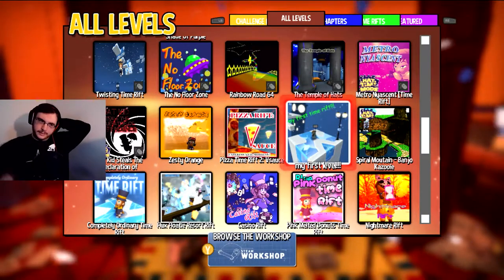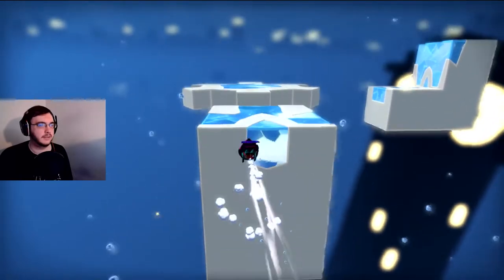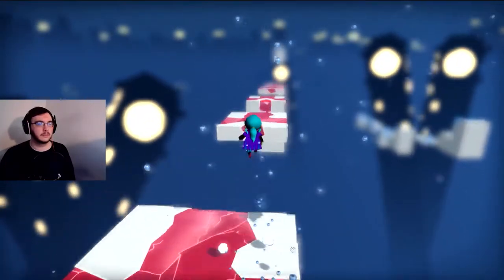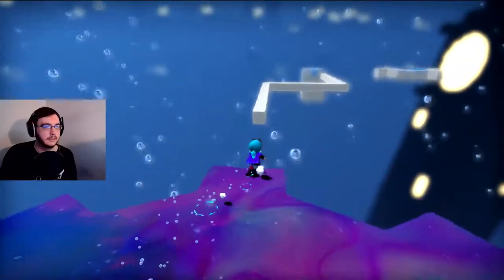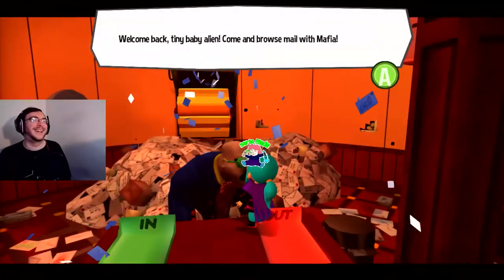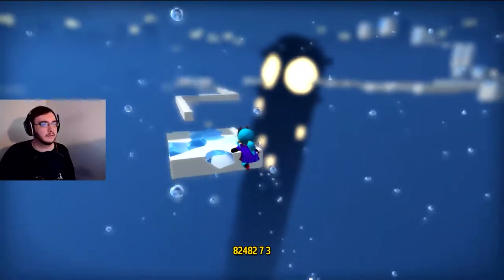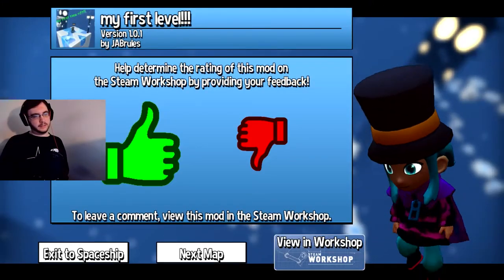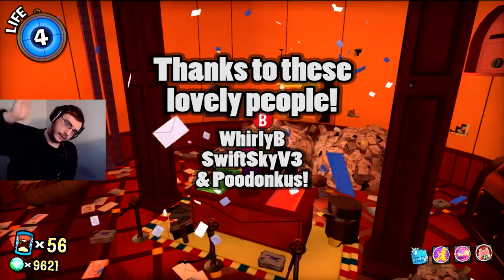The Rift That Makes Itself | A Hat In Time: Custom Levels #98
Level played:
my first level!!!

Feel like repping?